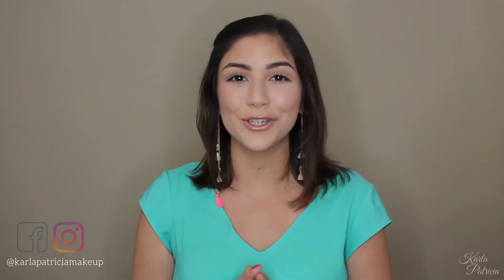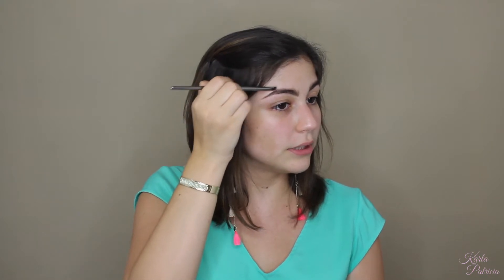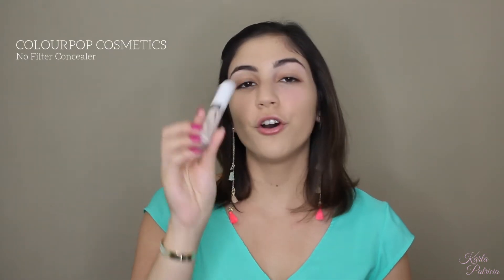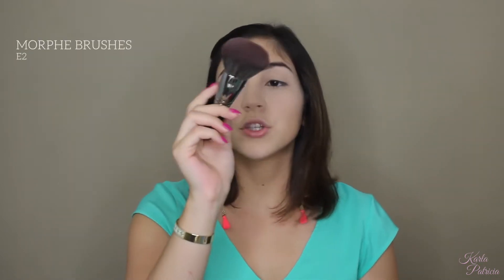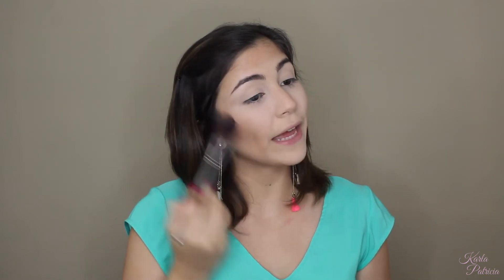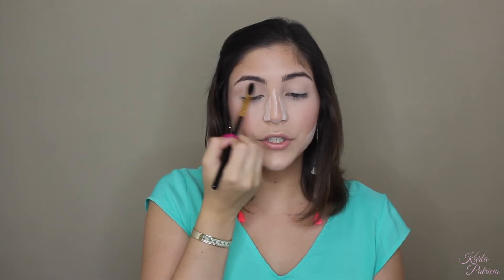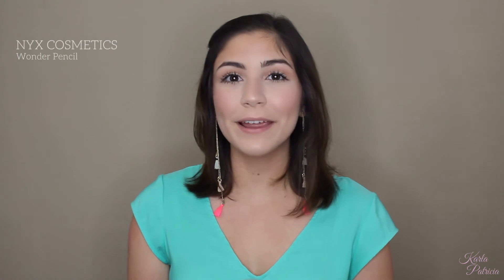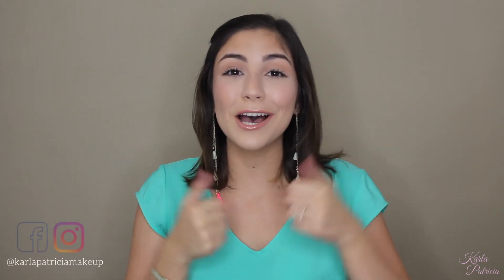SIMPLE & EASY EVERYDAY GLAM︱Karla Patricia Makeup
HELLO, GUYS! Here's a tutorial on a SIMPLE & EASY look, perfect for EVERYDAY GLAM! Hope you enjoy it! ♡

▷ PRODUCTS MENTIONED:
Maybelline Brow Drama Pro Palette 'Deep Brown'
NYX Cosmetics HD Concealer
The Ordinary High-Adherence Silicone Primer
Maybelline SuperStay Full Coverage Foundation
Colourpop Cosmetics No Filter Concealer
Maybelline Fit Me! Loose Finishing Powder
Rimmel London Stay Matte Long-Lasting Pressed Powder
NYX Cosmetics Highlight & Contour Pro Palette
BH Cosmetics Floral Blush 'Caribbean Blush'
Smashbox Cosmetics Full Exposure Palette
Marc Jacobs Velvet Noir Mascara
NYX Cosmetics Wonder Pencil
Maybelline Brow Drama Sculpting Brow Mascara
Anastasia Beverly Hills Liquid Lipstick 'Pure Hollywood'
Marc Jacobs Enamored Hi-Shine Lip Lacquer '20'
NYX Cosmetics Dewy Finish Setting Spray